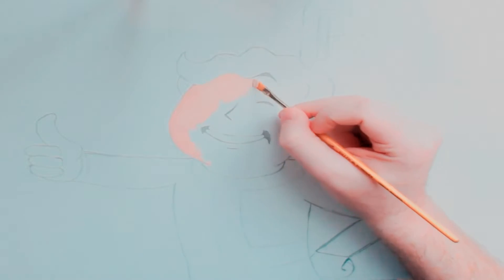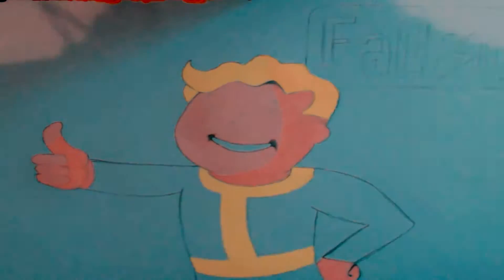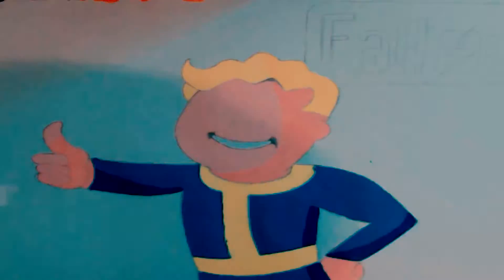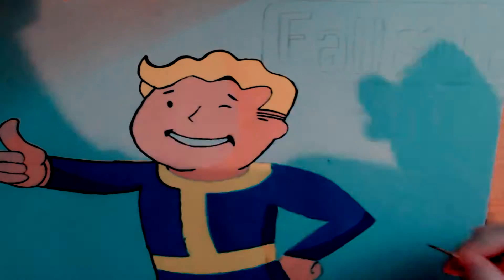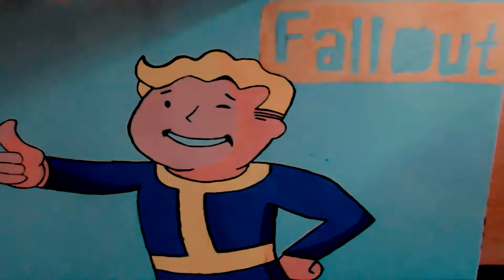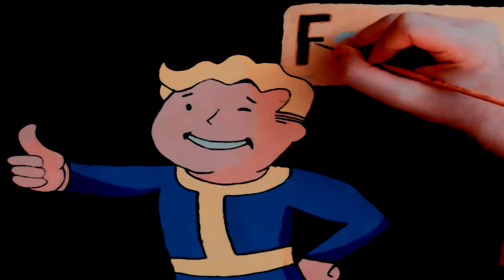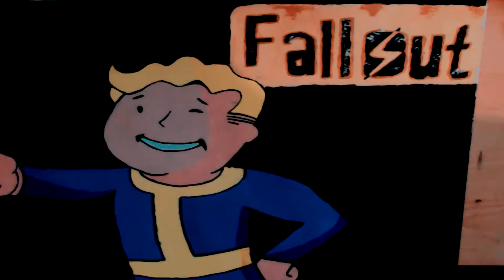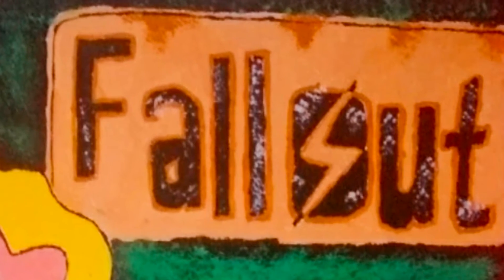Fallout Vault boy Painting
Painting the Vault boy aka the poster child for Vault-tec from the fallout series. Really enjoyed doing this. The word i was trying to say during the start was Cryogenic stasis too. Enjoy.